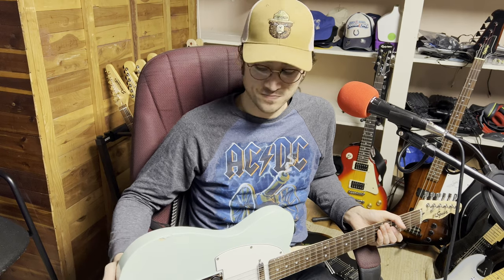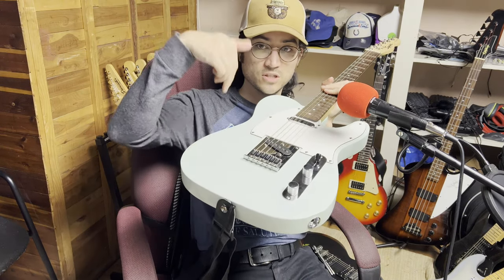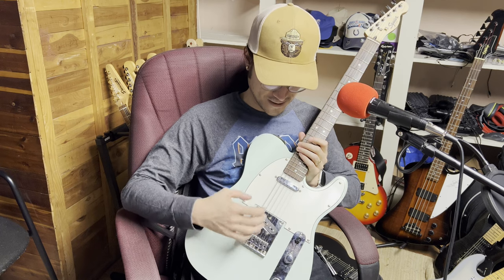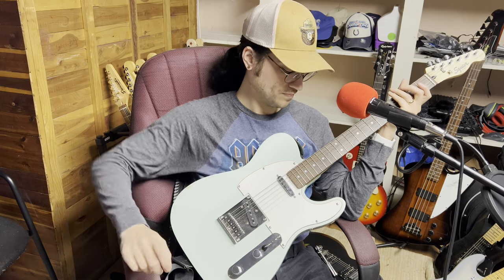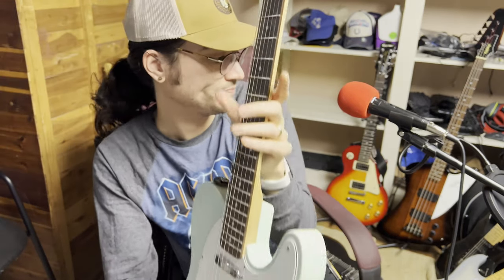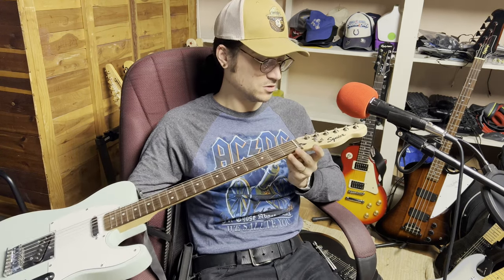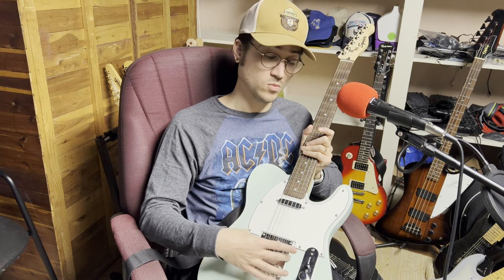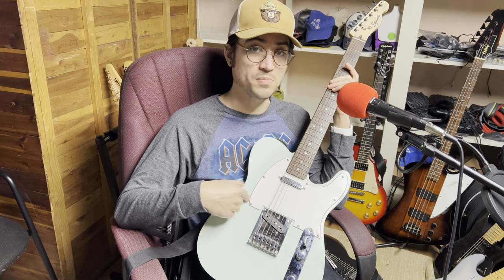2020 Squier Bullet Telecaster - Special Edition Review!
Let's take a look at a 2020 Squier Bullet Telecaster -- Special Edition!

Use my link for purchases from the Fender Online Store!

00:00 Intro Jam
00:32 Introduction
01:26 What is the Squier Bullet Telecaster?
02:09 Body and Hardware
06:28 Neck
11:16 Pickup Routing and Pickups
12:31 Closing Thoughts and Verdict
13:54 Outro Jam